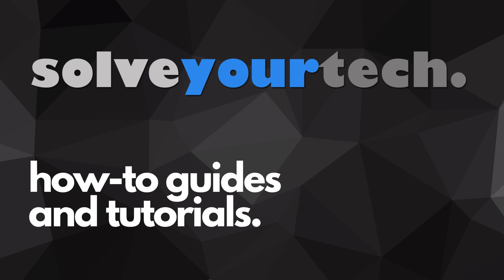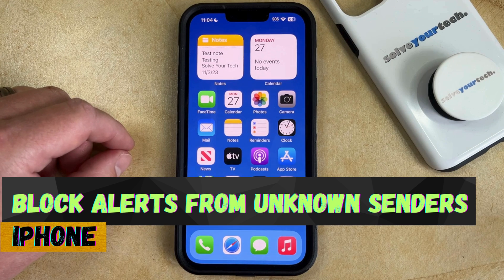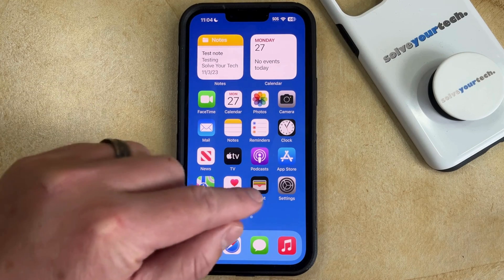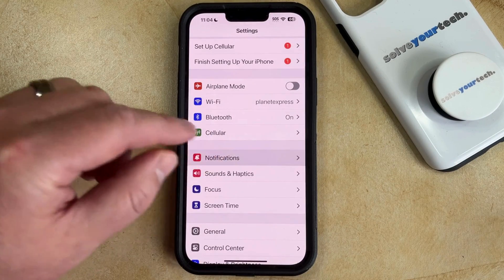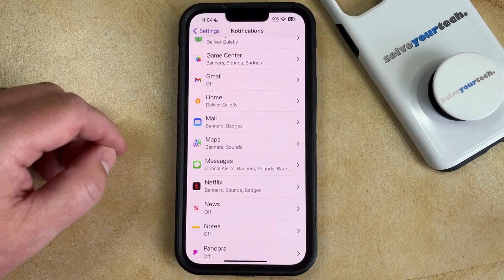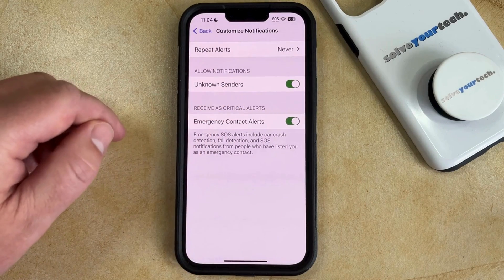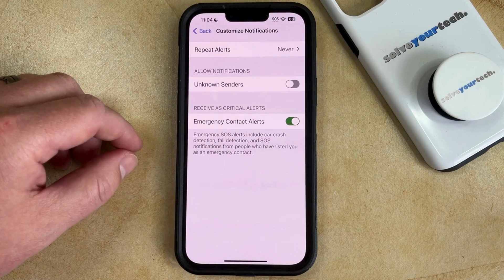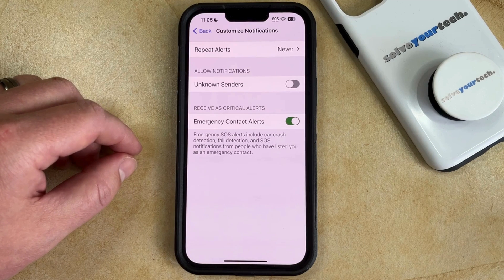iOS 17: How to Block Notifications from Unknown Senders on iPhone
This video will show you how to block notifications from unknown senders on iPhone in iOS 17. Once you complete this tutorial, you will no longer receive text notifications about messages from people who aren’t in your contact list.

You can block iPhone text notifications from unknown senders with the following steps:

1. Open Settings.
2. Choose Notifications.
3. Select Messages.
4. Scroll down and touch Customize Notifications.
5. Turn off the Unknown Senders button.

Note that you are still going to receive these text messages. You just won’t get notifications about them anymore.

00:00 Introduction
00:17 iOS 17 How to Block Notifications from Unknown Senders on iPhone
01:06 Outro

Related Questions and Issues This Video Can Help With:

- iOS 17 How to Block Notifications from Unknown Senders on iPhone Mini
- iOS 17 How to Block Notifications from Unknown Senders on iPhone Plus
- iOS 17 How to Block Notifications from Unknown Senders on iPhone Pro
- iOS 17 How to Block Notifications from Unknown Senders on iPhone Pro Max